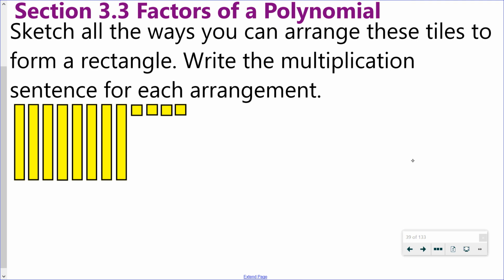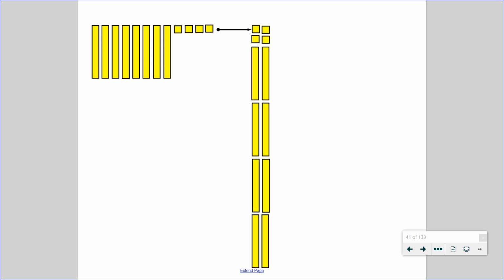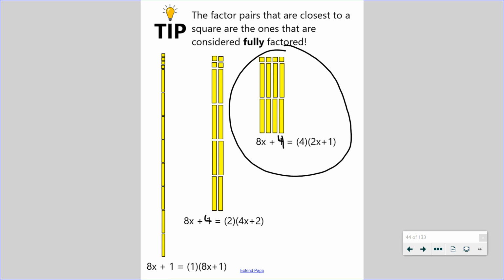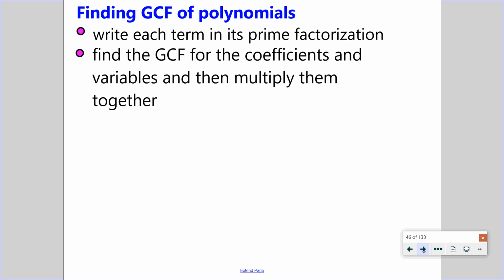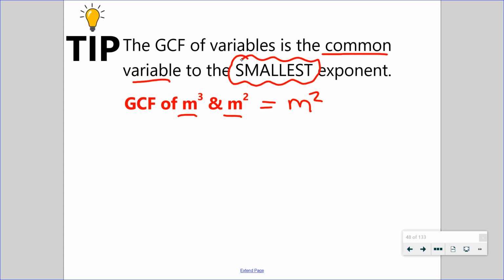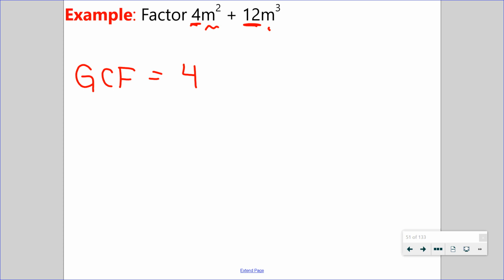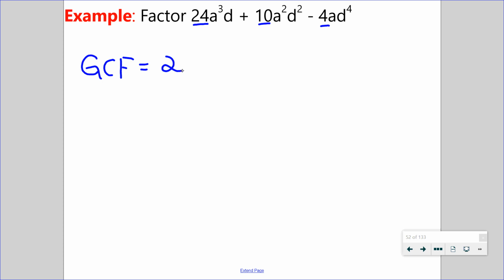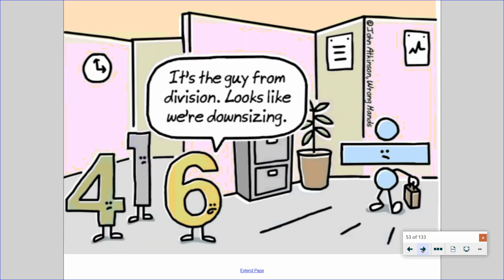factoring by GCF (3.3)